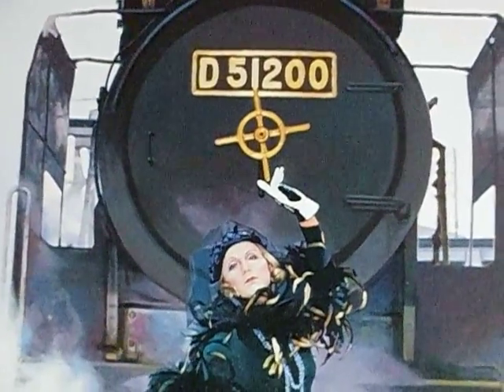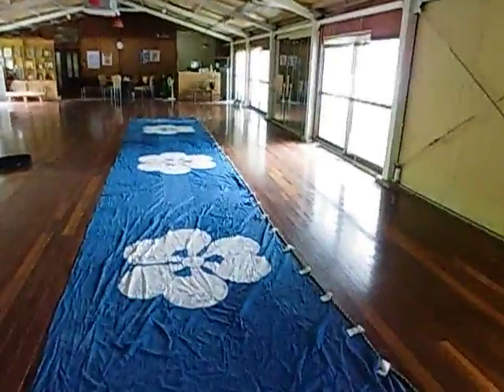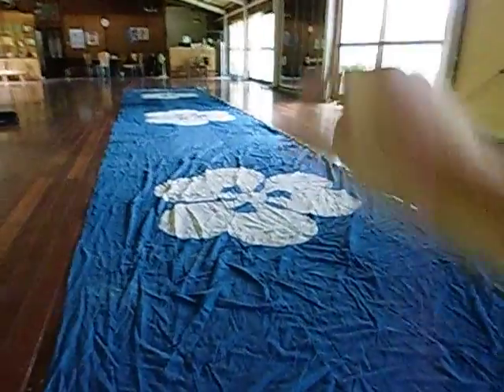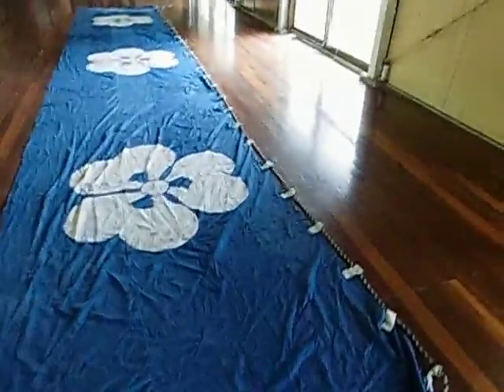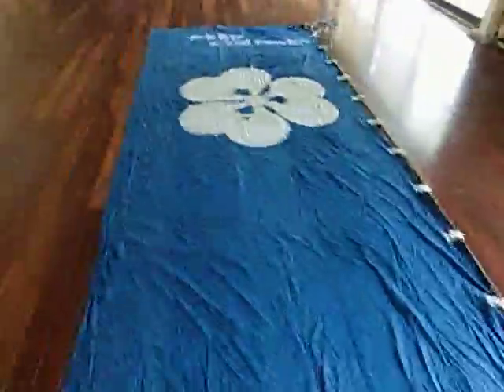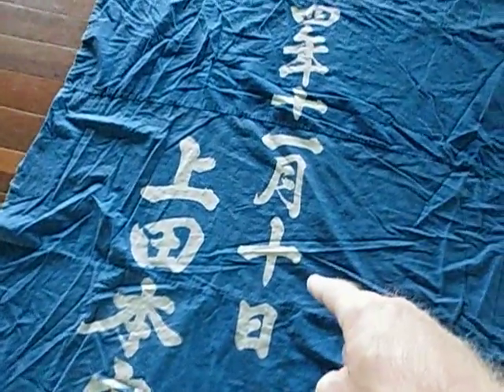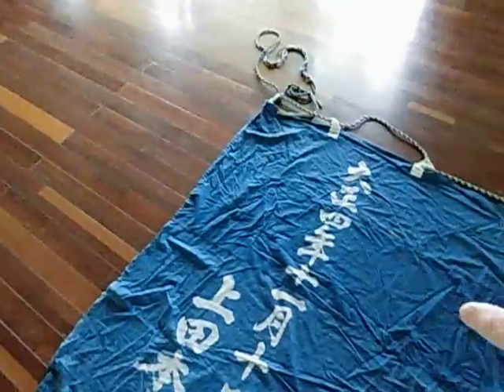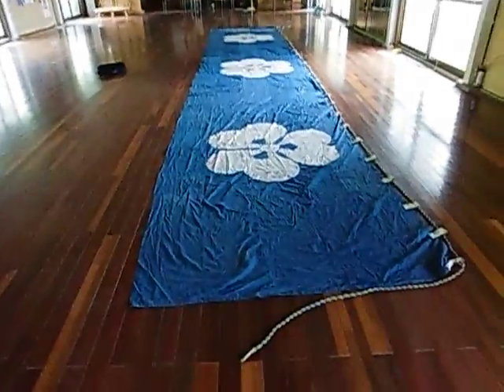Japanese Shinto Shrine Flag